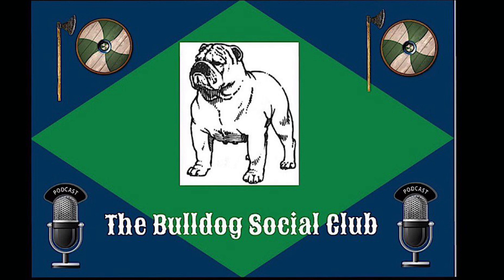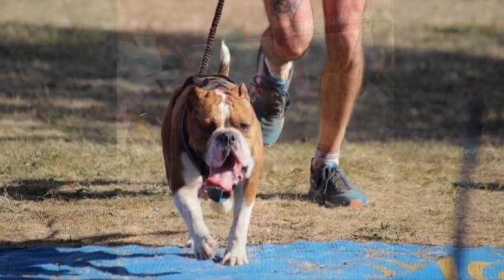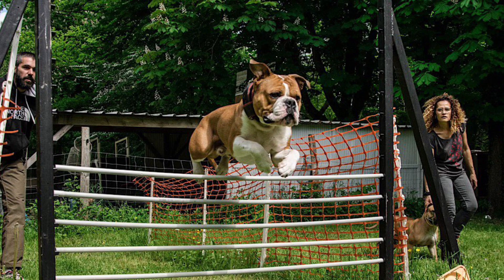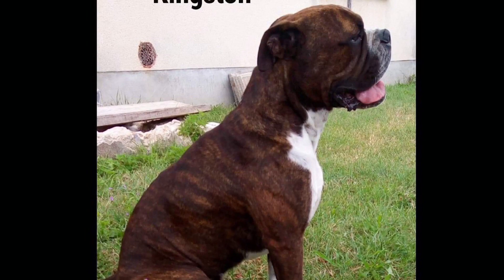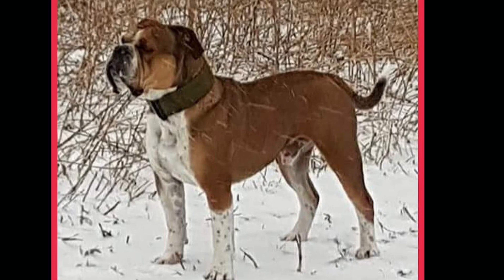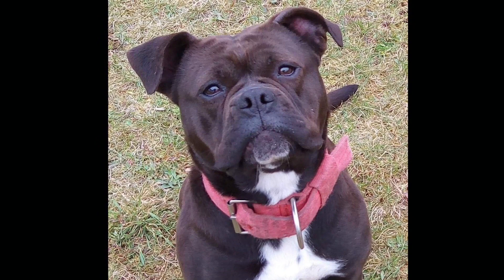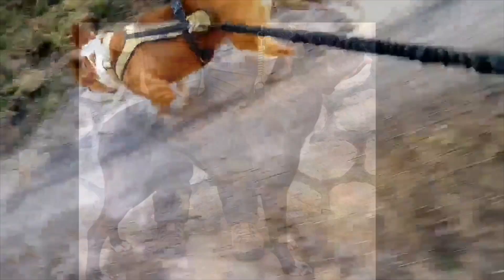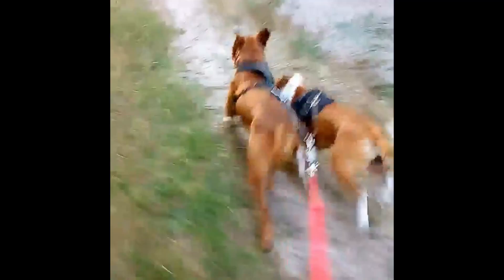Episode 28: David Leavitt (Leavitt Bulldog)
Pictures/Videos courtesy of Jerome OldExode Bull Goyer

Looking for people to interview for my podcast who breed, show, train dogs. Interviews will need to be in English. Please PM me if you’re or know of someone who would be interested. I would love to work something out.